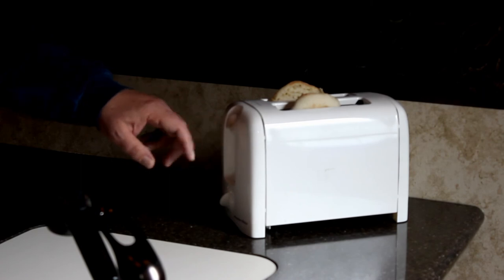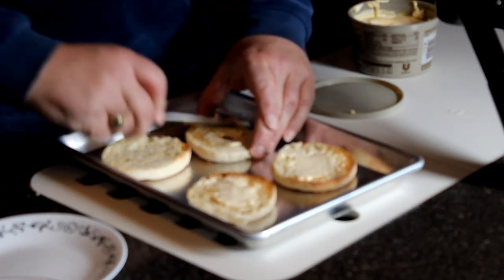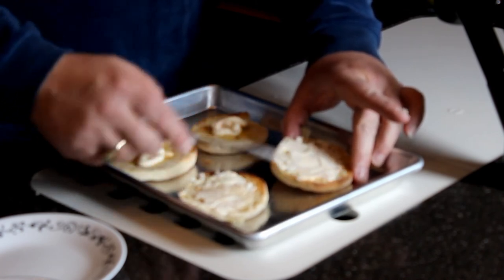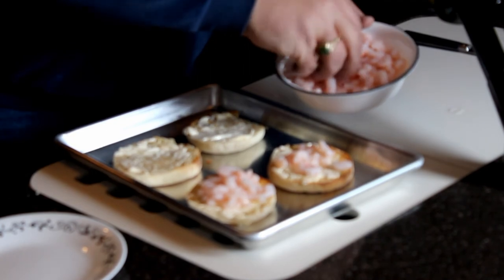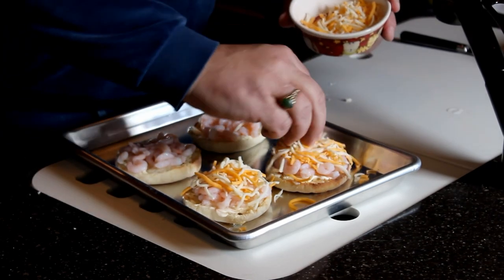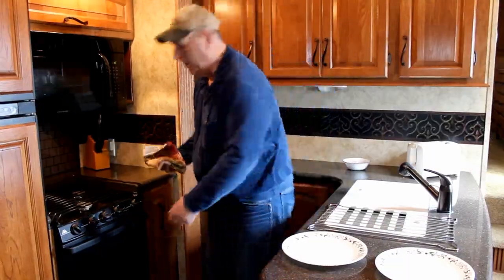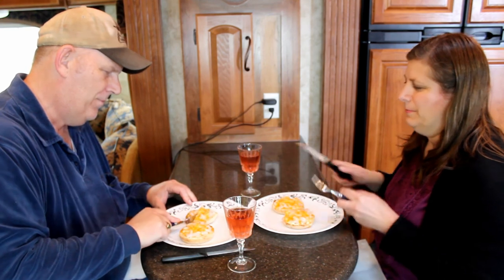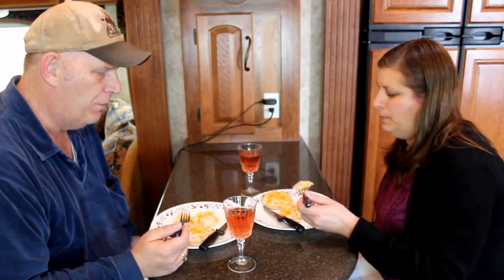Cooking with RV Travel Buddy - English Muffin Snack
We were told of a great recipe using English Muffins for a great snack. Use Enlish Muffins, Butter, Mayonnaise, Salt, Pepper, Mixed Cheese, Green Onions and (Shrimp, Tuna or Crab). Enjoy, and Thanks to our friend Lona who told us about this great Seafood snack. .